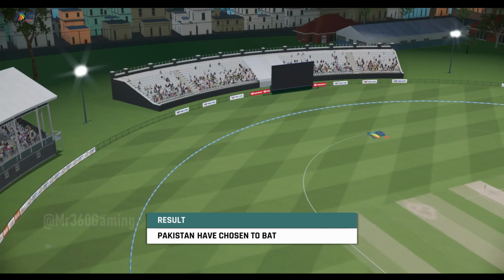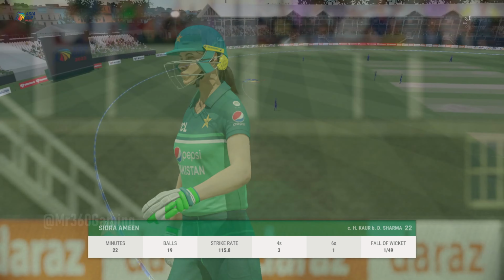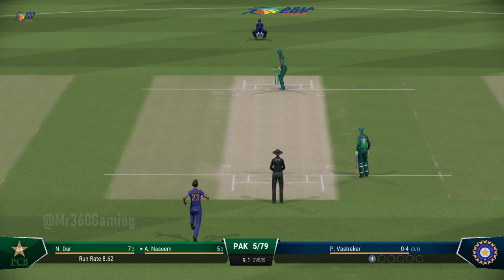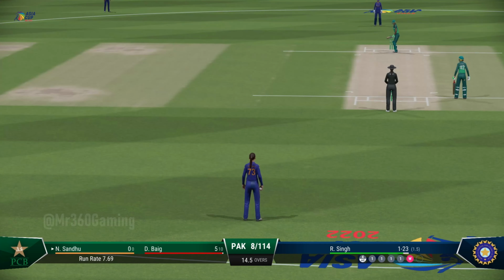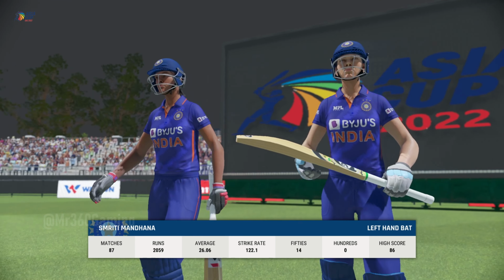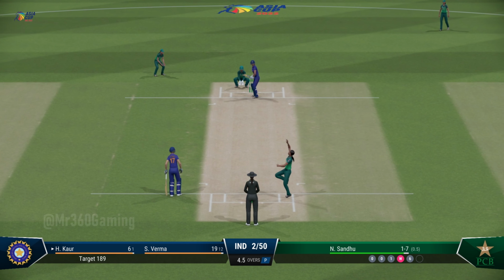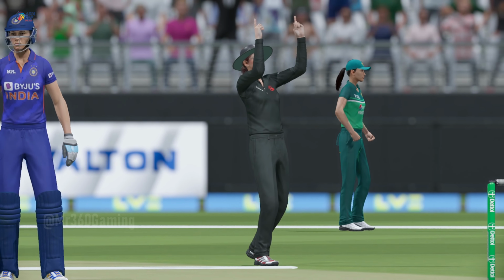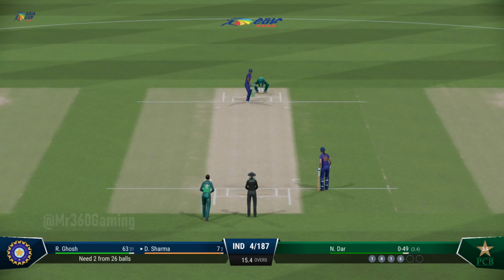India Women vs Pakistan Women 13th T20 Asia Cup 2022 Highlights | INDW vs PAKW 2nd t20 Asia cup 2022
Hello Guys Welcome to India Women vs Pakistan Women 13th T20 Asia cup 2022 Highlights | indw vs pakw 13th t20 2022 highlights | Indw vs pakw Asia Cup Highlights 2022 | today indw vs pakw Asia Cup match highlights 2022 | today Asia Cup 2022 Highlights Indw v pakw | Cricket 22 - Mr 360 Gaming

NOTE :
( This is not real Match Highlights Because this is a Cricket 22 PC Gameplay & This is Womens Asia Cup 2022 T20 Gaming Series Highlights & Cricket 22 Game Developed by : Big ant Studios )

Game Editing info :

Game Name : Cricket 22 PC
Gameplay Edit by : MR360
Game Thumbnail Edit by : MR360
Gameplay owner by : Mr 360 Gaming

Note :  If you use a copyrighted work without the appropriate permission, you may be violating—or “infringing”—the owner’s rights to that work. Infringing someone else’s copyright may subject you to legal action.

GUYS SUPPORT ME
(1)LIKE
(3)SHARE

                                    Business information

(1) CPU ( RAYZEN 5 2600 SIX CORE 12  THREADS )
(2) GPU GRAPICH CARD ( NVIDA 1050 TI OC )
(3) RAM 16 GB
(4) MOTHERBOARD (MSI 450B PRO  VDH MAX)
(5) SSD CARD (256 GB )
(6) HARD DISK (1TB )
(7) GAMING HEADPHONE ( ANT ESPORTS )

THANKS. TO. WATCHING.

India Women vs Pakistan Women 13th t20 2022 highlights
India Women vs Pakistan Women 13th t20 highlights 2022
INDW  VS PAKW 13th T20 Match Highlights
INDW VS PAKW 13th T20 Asia cup highlights
INDW VS PAKW 13th T20 Asia cup highlights 2022